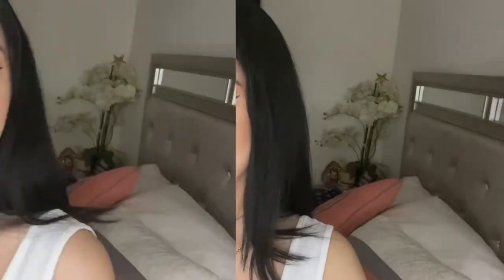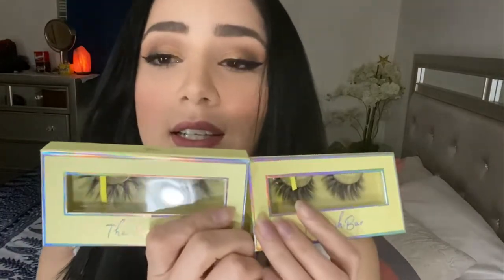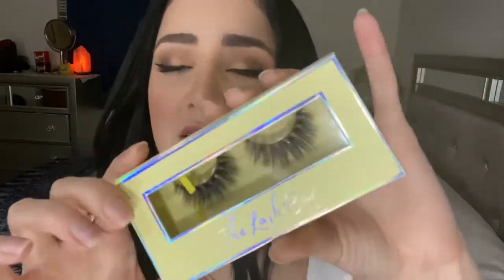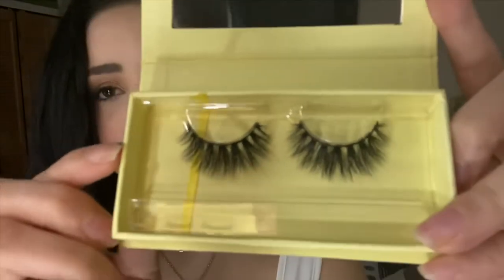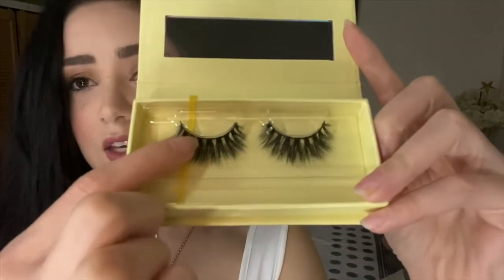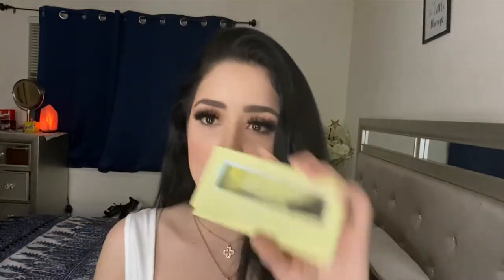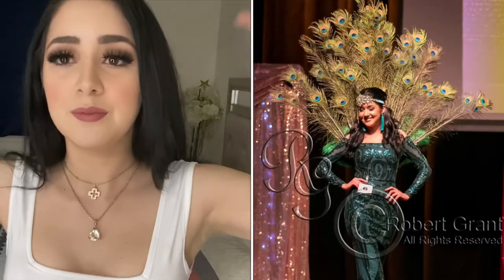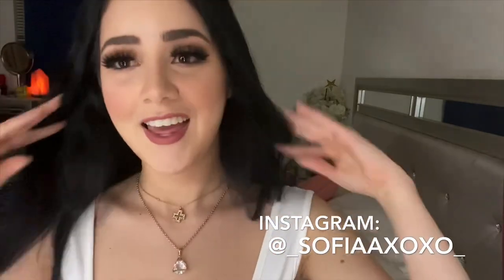First Impression: The Lash Bar L.A | Sofia Carolina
Hey babes!